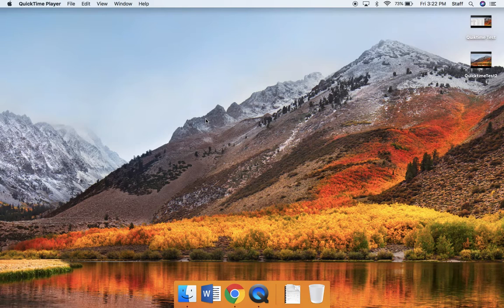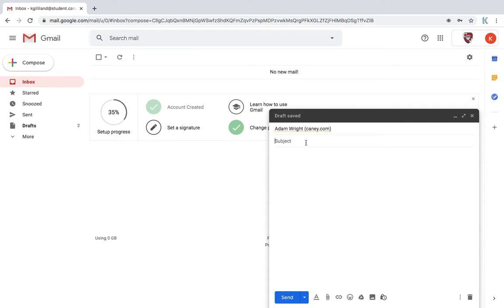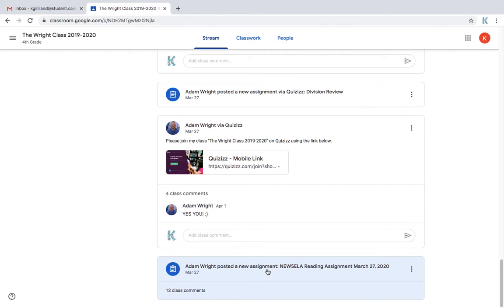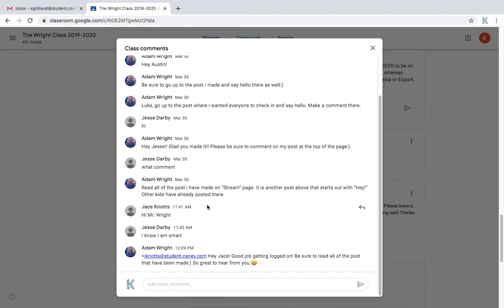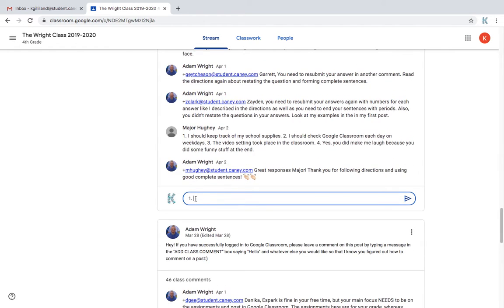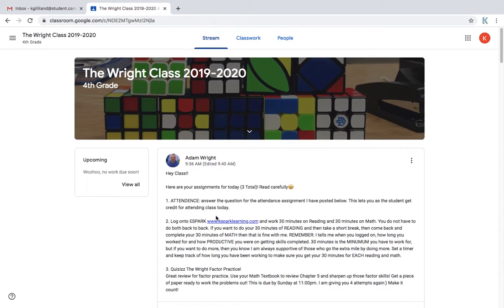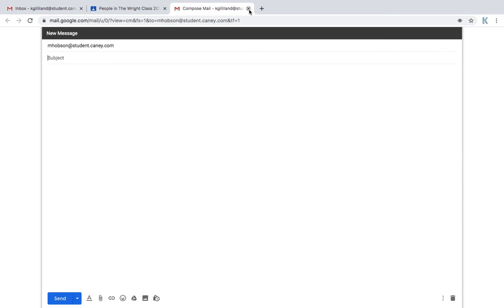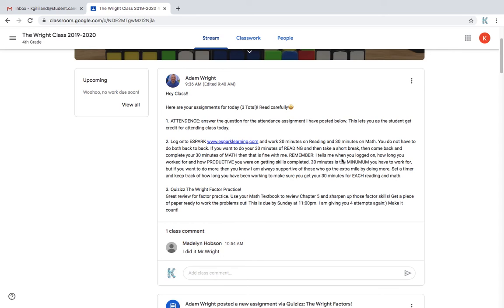Mr. Wright’s Google Classroom Tutorial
Check out this tutorial for instructions on how to navigate the Google Classroom.